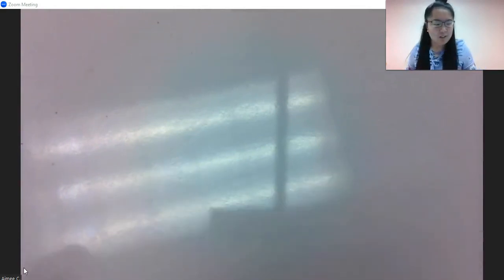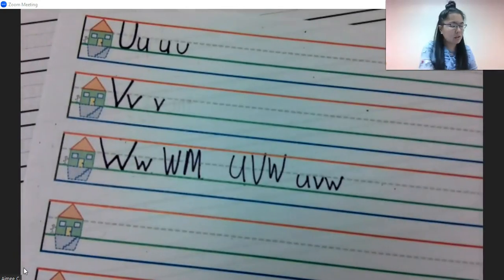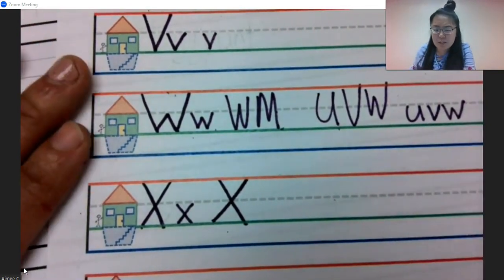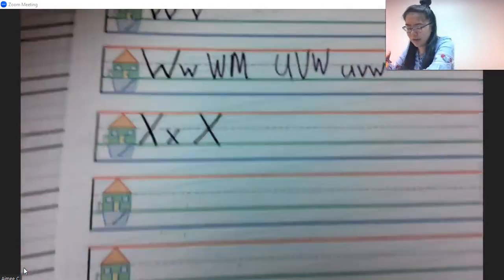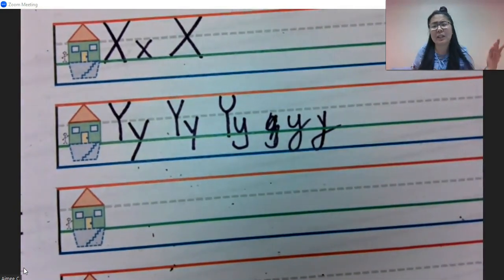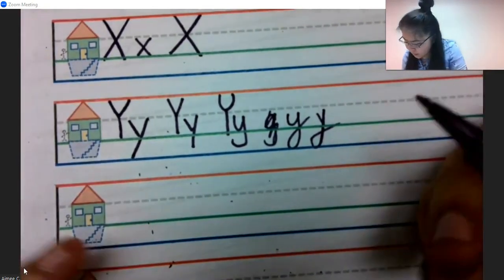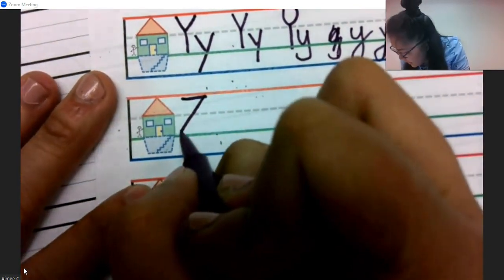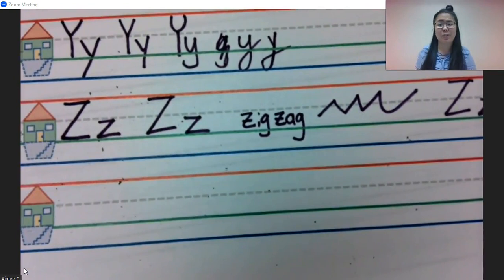Handwriting Letters - X Y Z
We cover how to write capital and lowercase versions of the letters X, Y, and Z in the English alphabet. These videos are meant to especially help our students who have never learned writing or who come from a different alphabet or writing system in their first language(s).